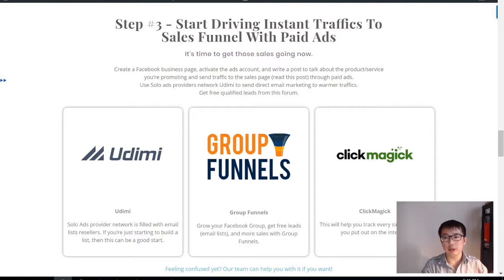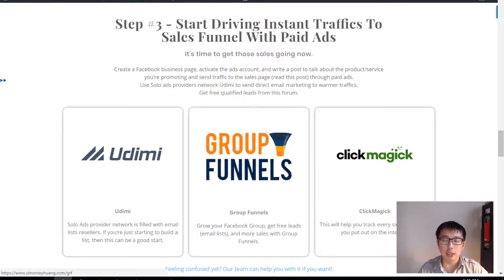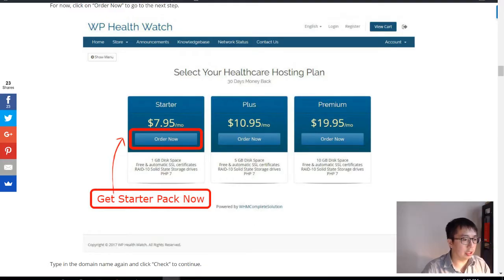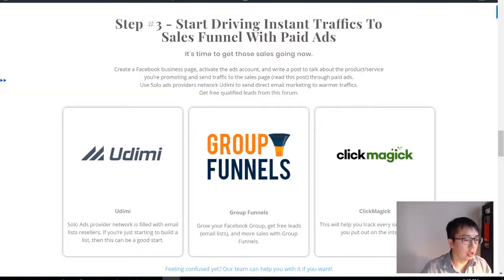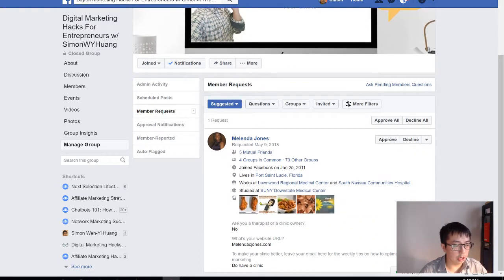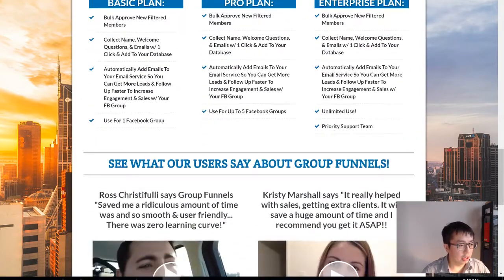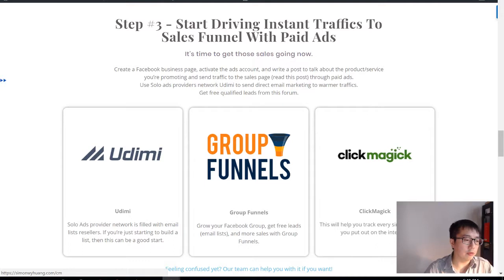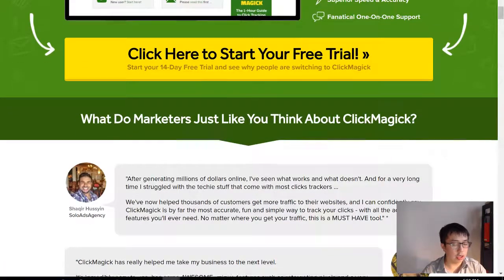Afiiliate Marketers Resources Page 05 Step 3